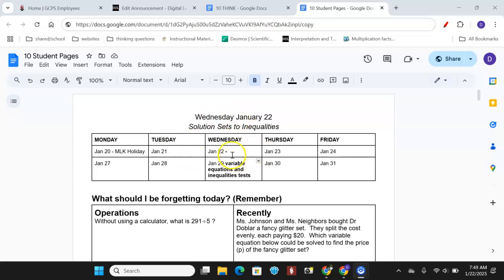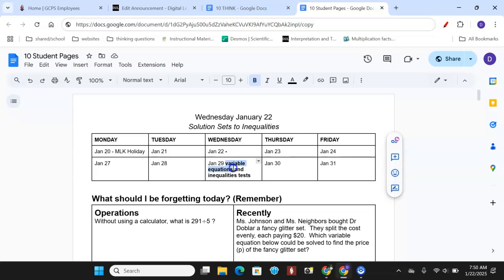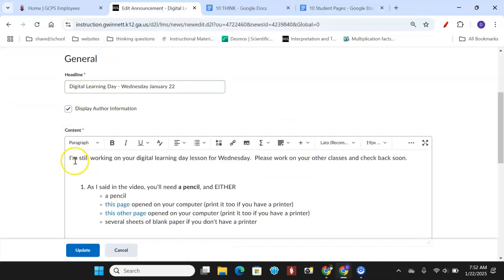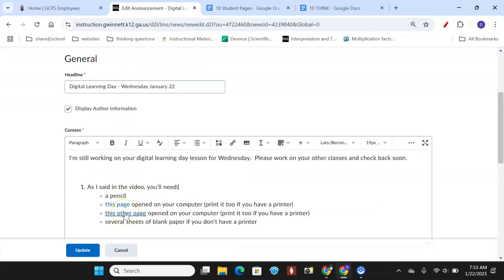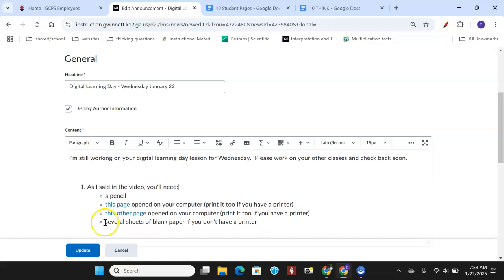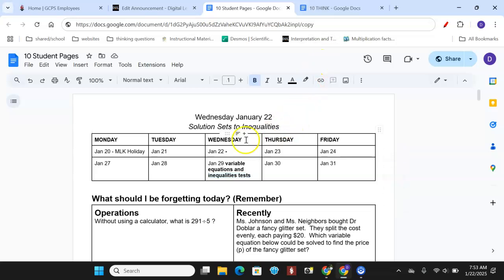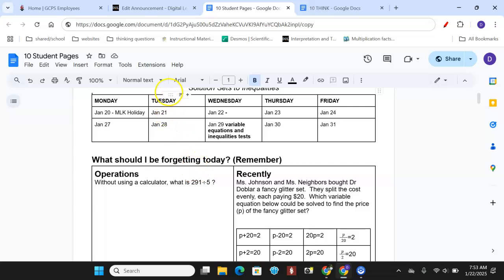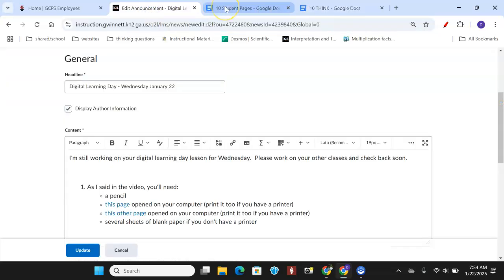Intro - DLD Jan 22 2025